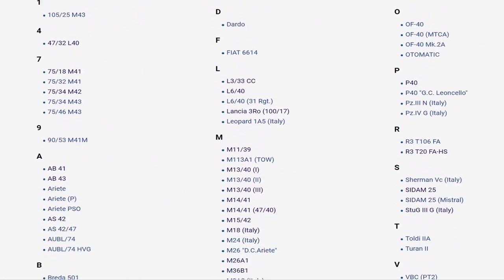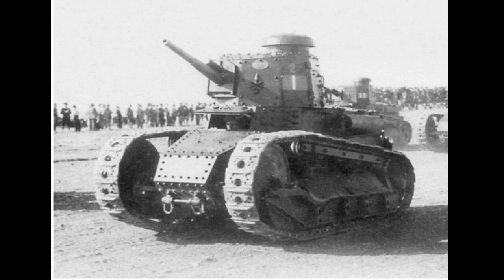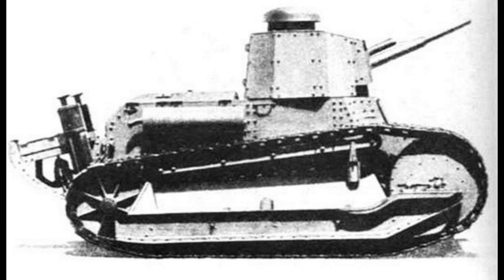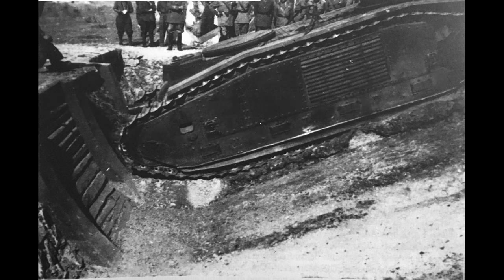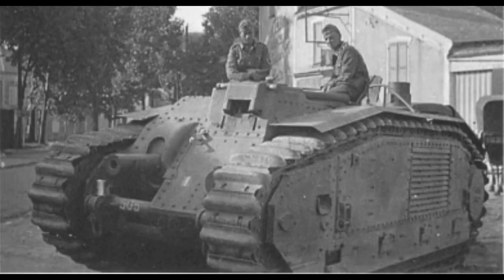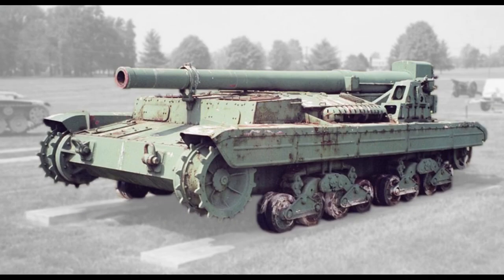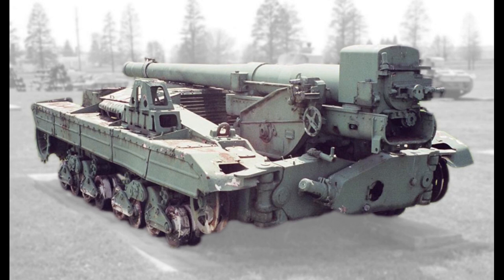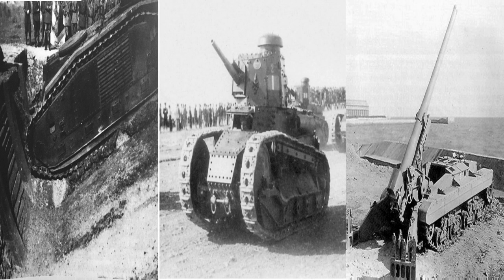Italian Tanks That Need Adding To War Thunder - Part 1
The Italian Tank Tech Tree currently consists of 72 tanks, making it about middle of the pack with regards to Tank Tech Tree sizes, equal to France but beating out Japan and Israel.

Despite this their are still many Italian tanks that need adding to War Thunder, tanks that would help to improve Italy's tank tech tree and provide us with more cool and unique vehicles.

In this episode I will be looking at some of these tanks and discussing why they should be added to War Thunder.

Introduction: 00:00
FIAT 3000B: 00:16
Semovente Char B1 Bis: 02:29
Semovente da 149/40: 05:14
Conclusion: 07:38

War Thunder for ingame stats

Music sources
Seaside Piazza by Aaron Kenny
Asleep with the Sun by Unicorn Heads
Dance of the U-boat by Aakash Gandhi
The Plan's Working by Cooper Cannell
Lens by Bobby Richards